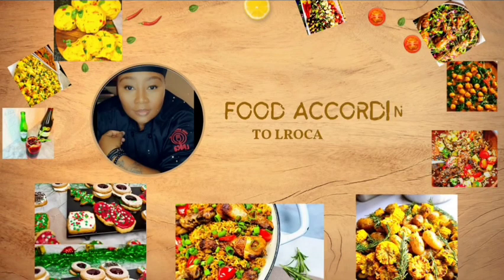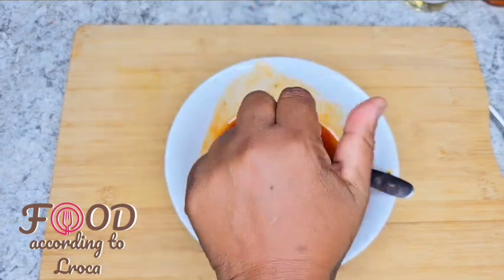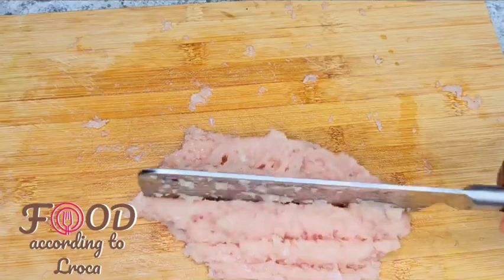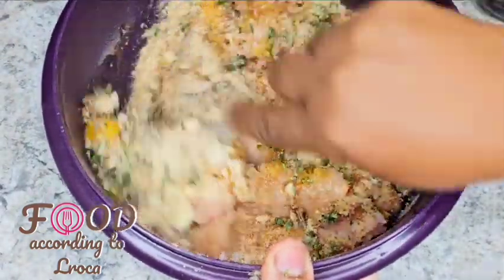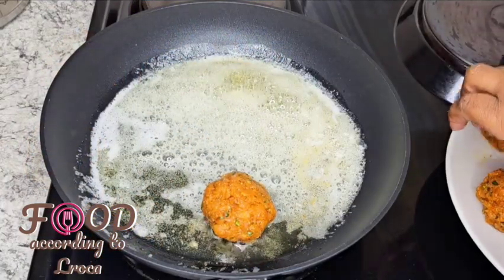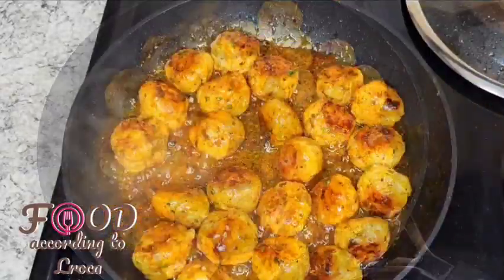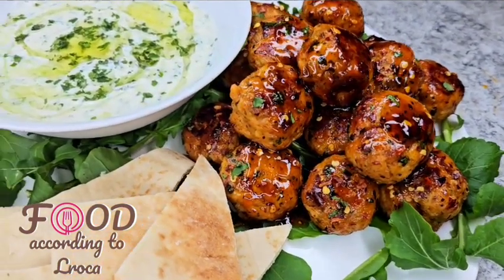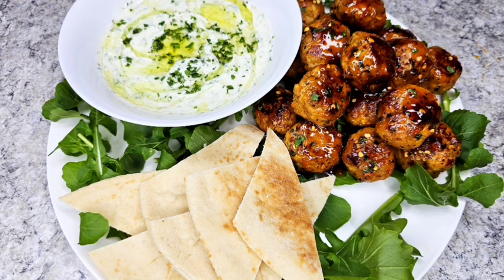QUICK AND EASY CHICKEN MEATBALLS ll SWEET AND SOUR ll DELICIOUS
Ingredients

4 chicken breasts minced
2 tbsp crushed garlic
3 tbsp chopped coriander
1 tbsp course black pepper
4 tbsp parmesan cheese
2 eggs
1 cup bread crumbs
2 tbsp paprika

Sauce ingredients

2 tbsp honey
2 tbsp peri peri sauce
Salt and pepper
2 tbsp white wine vinegar
2 tbsp chopped coriander
Chilli flakes

Need a quick and easy cocktail meat ball recipe?Try these sweet and sour chicken meatballs. They are to die for 👌🏾